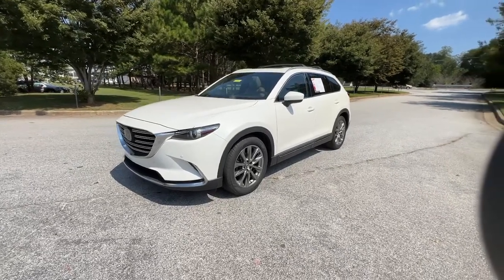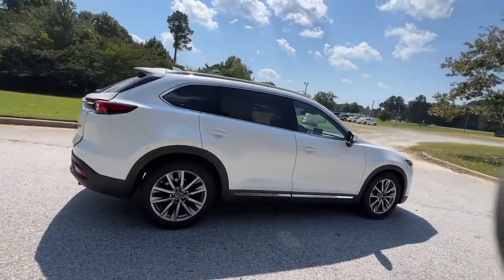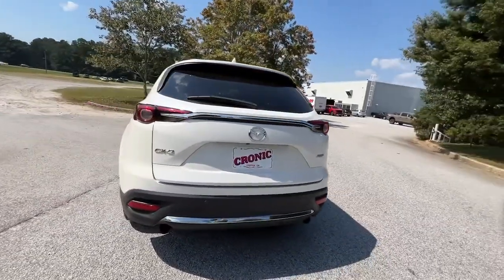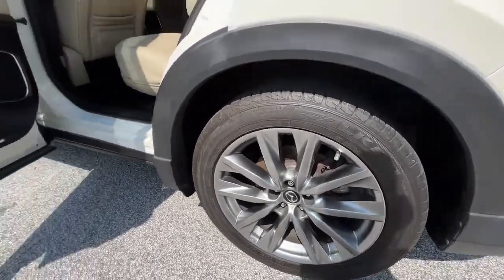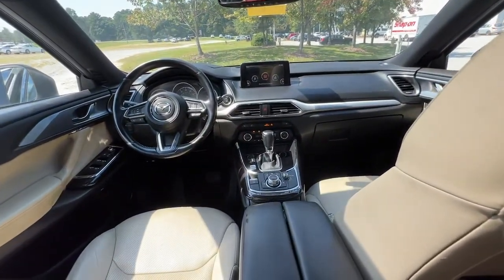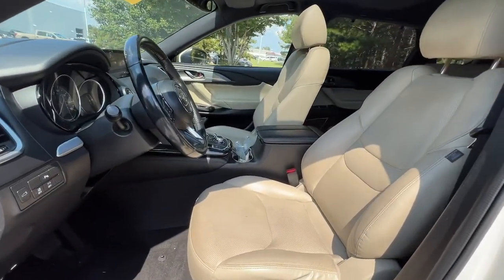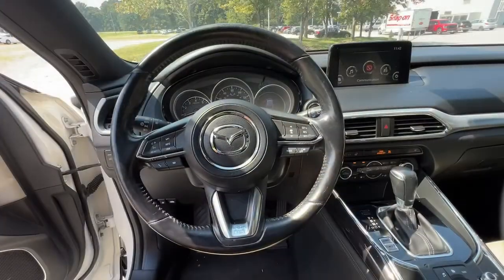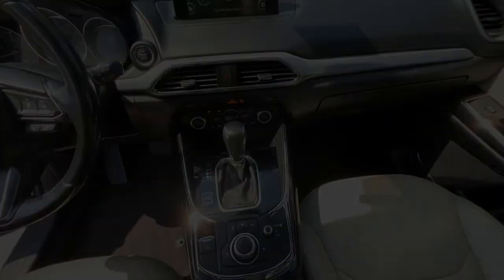2018 Mazda CX-9 Atlanta, Griffin, McDonough, Fayetteville, Thomaston, GA P27452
Snowflake White Pearl Mica Used 2018 Mazda CX-9 available in Atlanta, Georgia at Cronic Nissan. Servicing the Griffin, McDonough, Fayetteville, Thomaston, GA area.
2018 Mazda CX-9 Grand Touring - Stock#: P27452 - VIN#: JM3TCADY6J0206782

Cronic Nissan
2624 N Expressway